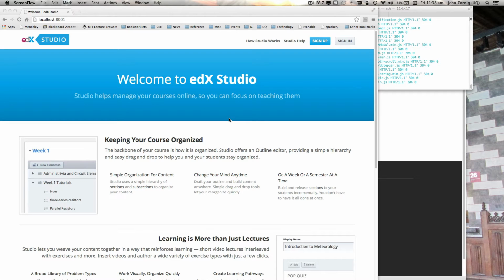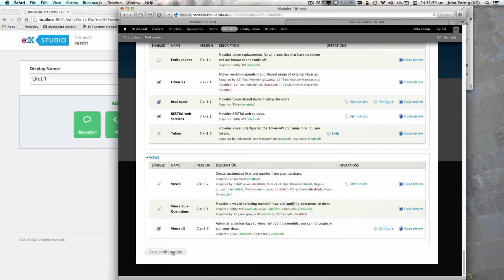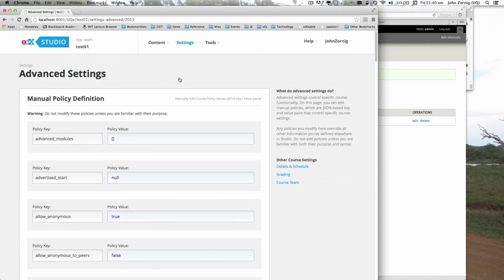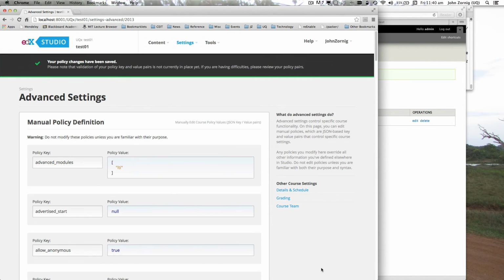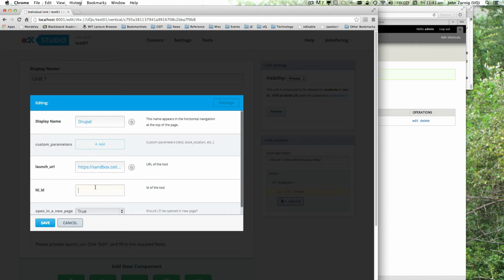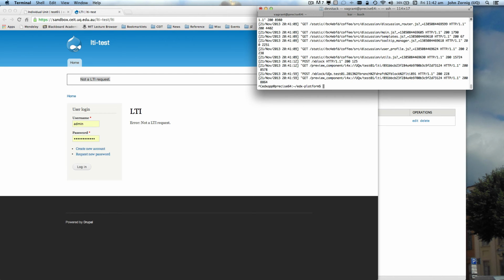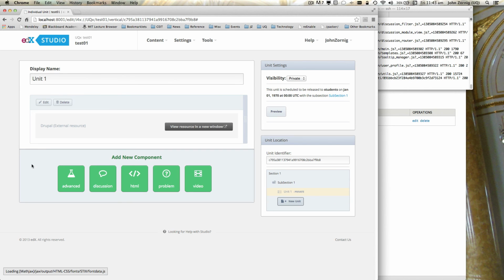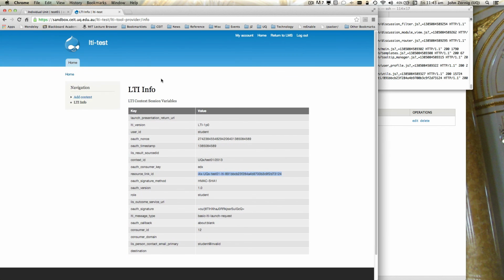edX LTI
Demonstration of LTI in edX platform as at November 2013.